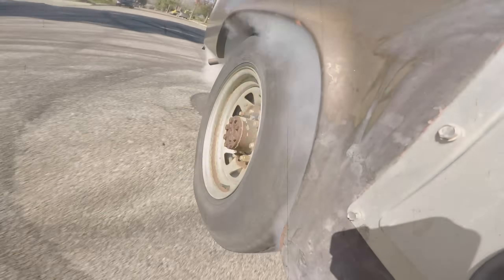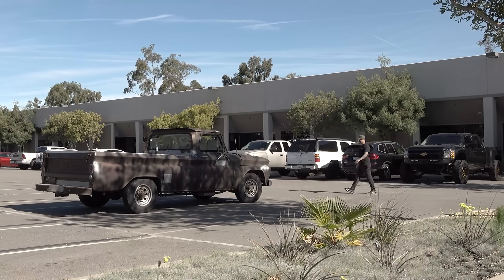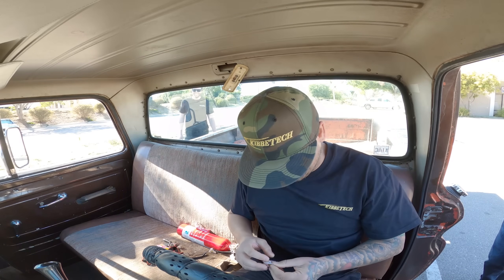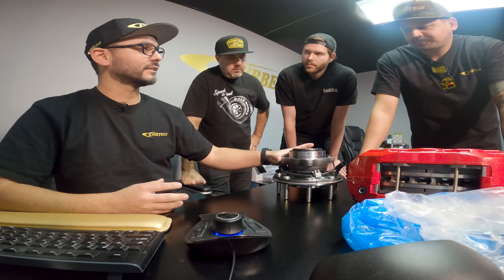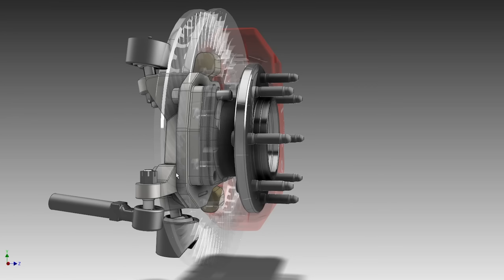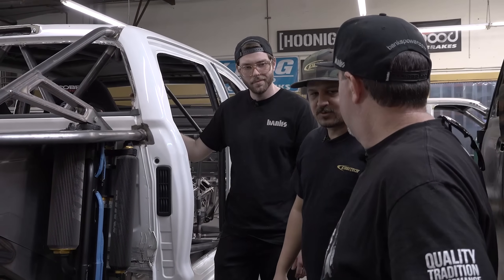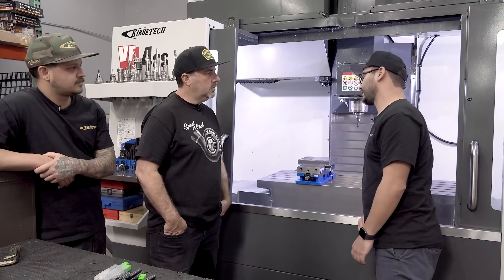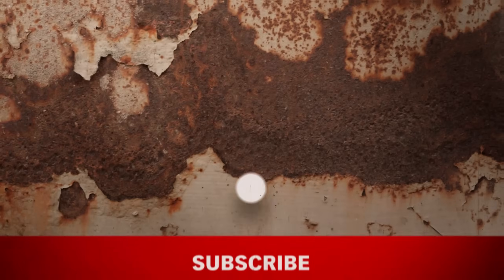Engineering a Custom 8-lug Front End | BANKS BUILT Ep 7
Most restored C10 and C20 pickups are 5 or 6-lug. Not LokJaw. This 3/4-ton Chevy will keep its 8-lug status. Thanks to@strangeengineeringwe have a new 8-lug full-floating rear axle. For the front hub assembly, @RoadsterShop typically couples @WilwoodDiscBrakes' 5-lug ProSpindles with their SPEC Series Chassis. So we figured why not ask Wilwood to give@Kibbetechtheir geometry so they can engineer a pair of 8-lug spindles.

The Strange Engineering axle will be mounted to a Roadster Shop SPEC Series Chassis.

SPEC Series is an engineering-focused approach using the latest in manufacturing technology to build the lightest, strongest, and easiest to install complete chassis system. Available for a wide range of cars and trucks, the SPEC IFS is engineered to deliver outstanding performance wrapped up in a user-friendly package. Completely new proprietary suspension geometry has been designed to provide the best balance of ride quality and performance in its class.